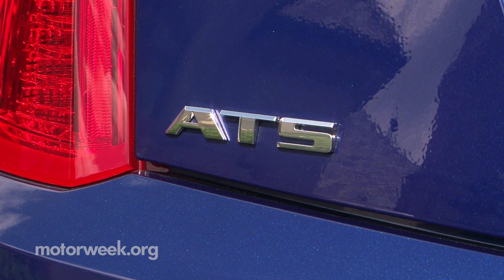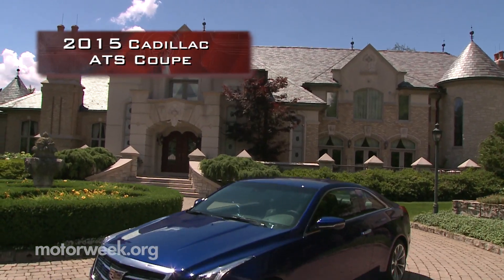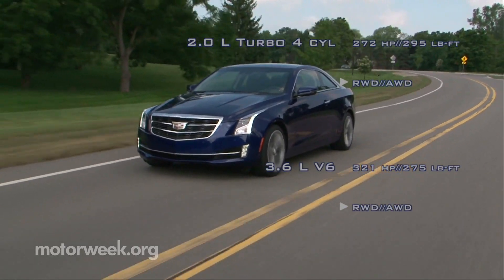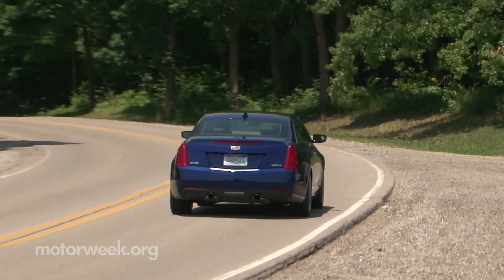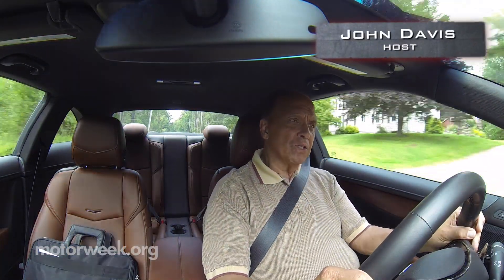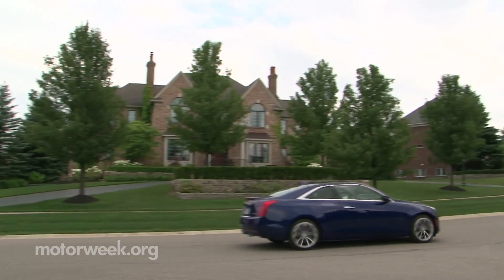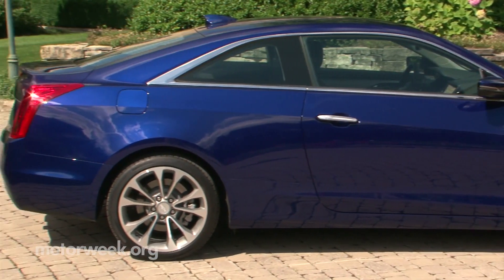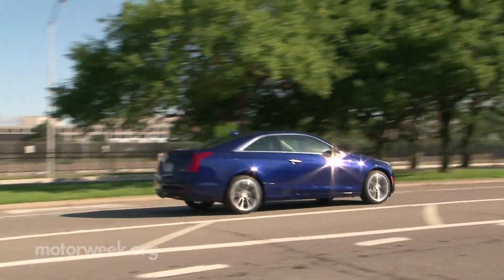MotorWeek | First Look: 2015 Cadillac ATS Coupe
The world-class Cadillac ATS is back for 2015; this time in coupe form. Aimed squarely at the BMW 4 Series, the ATS Coupe comes in 4 cylinder turbo, or naturally aspirated V6 flavors. Styling is unique to the coupe, and is Cadillac's first vehicle to wear the new, bigger Caddy badge. MotorWeek sent the one and only John Davis to grab a First Look.